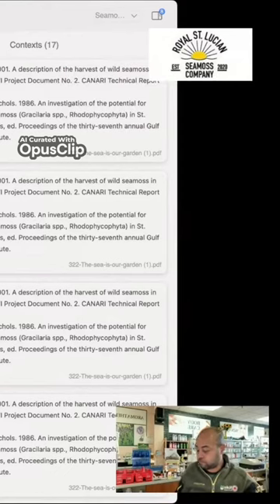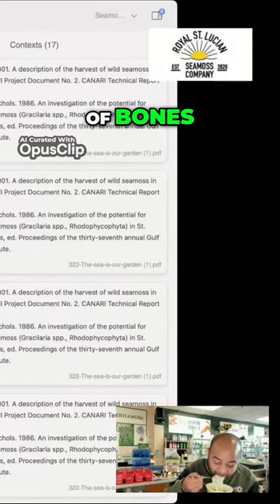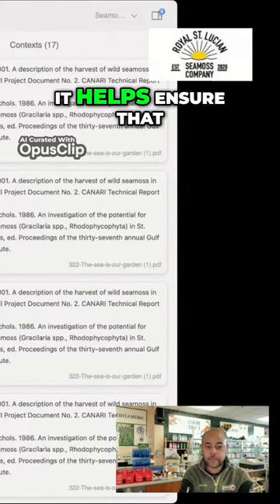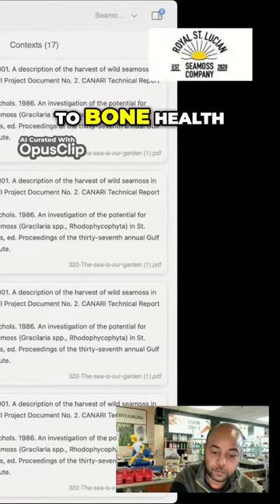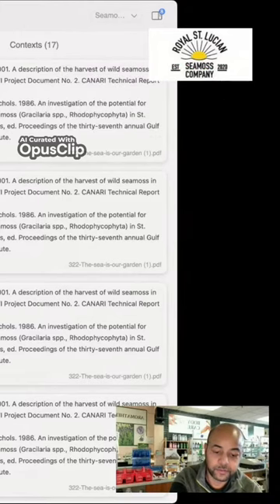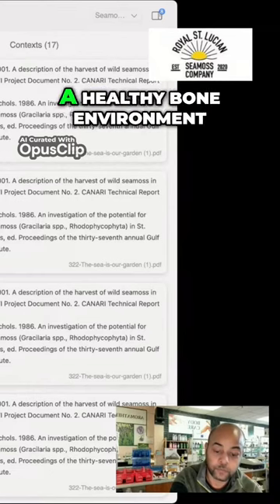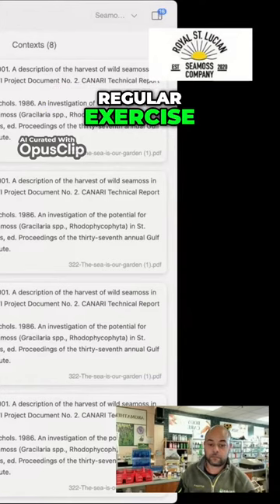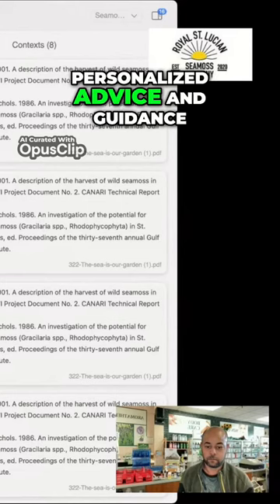Boost Your Bones with Seamoss: Discover Essential Nutrients!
Strengthen your bones naturally with the power of seamoss! 🦴🌿 Find out how this superfood is packed with essential nutrients critical for bone health, including calcium and magnesium. This video covers all the benefits, offers tips for adding seamoss to your diet, and explains why it's a top choice for improving bone density and strength. Tune in to start your journey towards healthier bones!